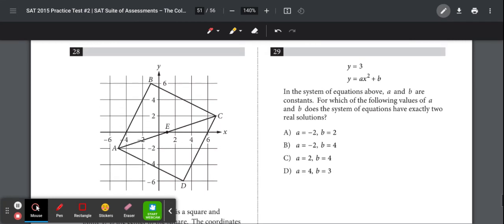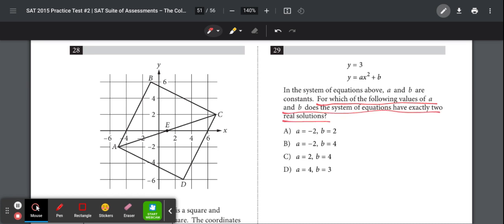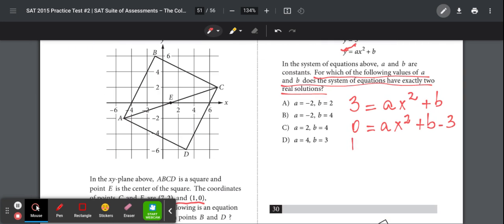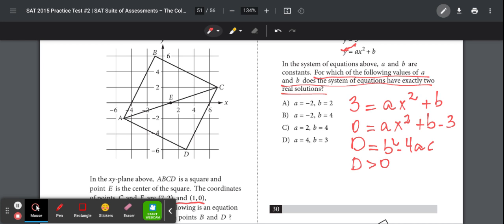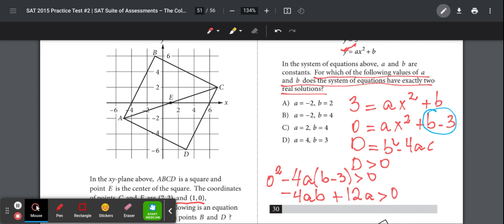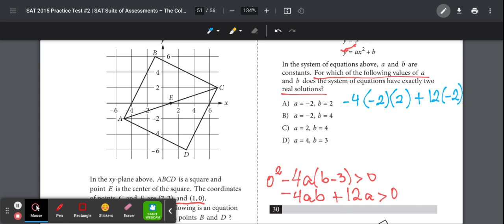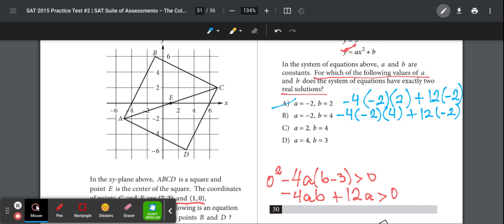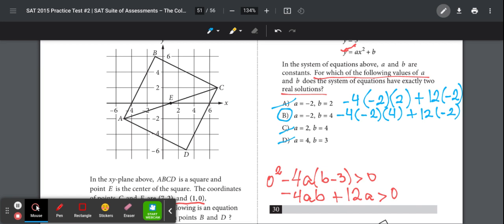SAT Test 2, Calculator Question 29